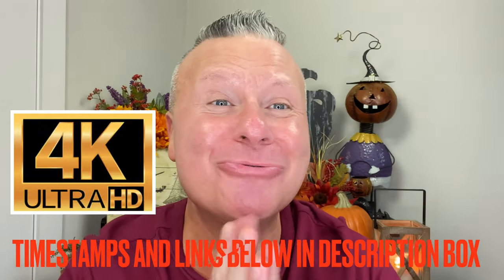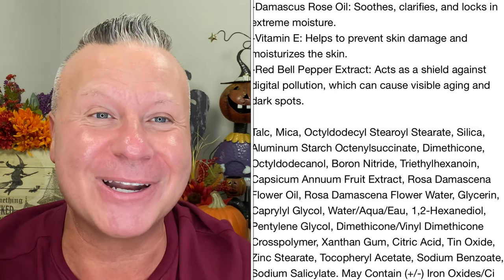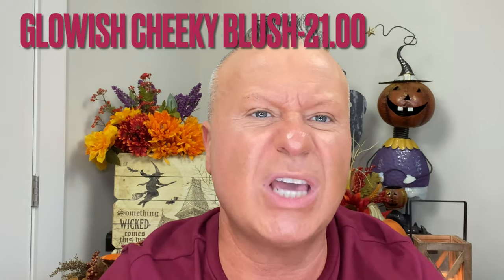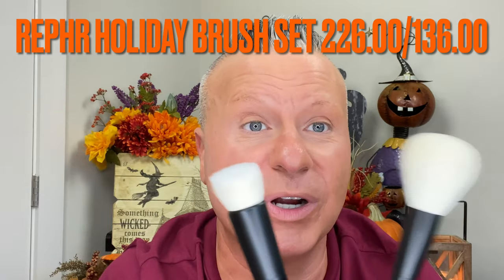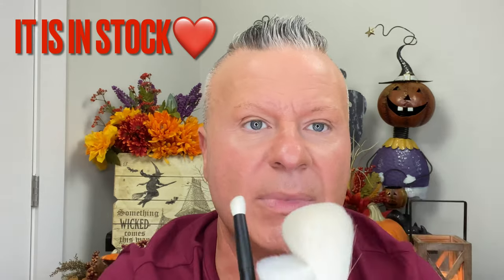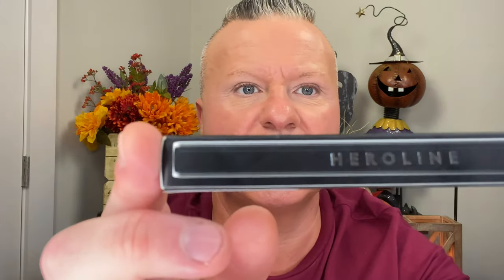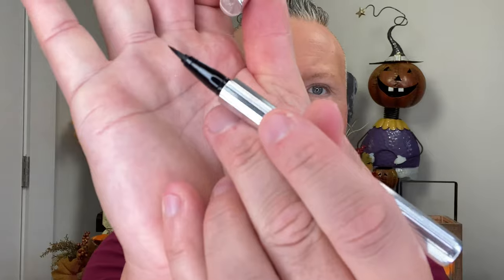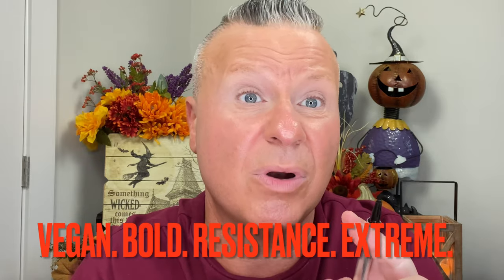GLOWISH LUMINIOUS PRESSED POWDER/CHEEKY VEGAN BLUSH/ HEROLINE LINER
👋👋👋Hey guys!  Happy Sunday!  Here is that Huda Review you guys have heard me talk about in the last two videos😂😂 Hope you enjoy it!!!

💝Mel Thompson Go Fund Me Page

⏰TIMESTAMPS

Intro-.21

Product Information-1:29

Application-3:27

Blush info-13:08

rephr holiday set-13:44

Blush Application-15:00

Heroline Liquid Liner-17:16

Liner Application-19:57

Final Thoughts-22:16

I do not have links with Hindash.  They are there for your convenience.  If you do click, this helps my channel and my growth; as well as buying new products to review for you guys.   Do know I work alot, and have quite a bit on my plate right now, so every two dollars helps:)
Thank you, if you click😚 I truly appreciate it!

If you wish for categorized videos and links. They are all in my linktr.ee all organized for you.  This is also, in my linktr.ee on my Instagram page in my bio.

Other channels mentioned on my @YouTube

Sephora VIB Sale is coming November 5-November 15
20% for Rouge, here is my code if you aren't one-YAYHOLIDAY
Please use my link if you do use my code:)

🛍🛍🛍🛍🛍Shopping list and links/what I used

Dior Dream Skin Perfector 120.00

Glowish Luminous Powder in Med-Tan 33.00

Glowish Cheeky Blush in Berry Juicy  21.00

Anastasia Magic Touch Concealer in shade 12 29.00

Patrick Starr Turn Up the Base Butter Concealer 25.00

Chanel Le Correcteur in Rose 43.00

I ❤️Revolution Disney Cinderella Palette 20.00

P. Louise Eye Lid Base in Rumour 0 15.00

DiorShow Pump N Volume Mascara 29.50

Huda Beauty Power Bullet Lipstick in Masquerade 25.00

NYX Lip Liner in Club Hopper 12.00

Real Techniques Miracle Complexion Set-Complexion and Powder 9.99

rephr brushes holiday collection-standard with caddies 226.00/without 136.00

Falls by Keith Kennif
Track by Alex G

📫GabeLuvsMakeup
9739 Kings Parade Blvd.

I used my own money to purchase these products.  These opinions are mine and mine only.  These videos are to inform my audience to make more intelligent and wiser purchasing selections.

Be Safe😷

Be Strong💪

Be Proud🥲

Stand Tall🌳

Love Yourself❤️

And Show a little kindness today and everyday to someone.  It can go a long way.  Make sure to also tell those you love that you love them daily.  Life is too short👩‍❤️‍💋‍👨👩‍❤️‍💋‍👨

❤️💖💘Gabe